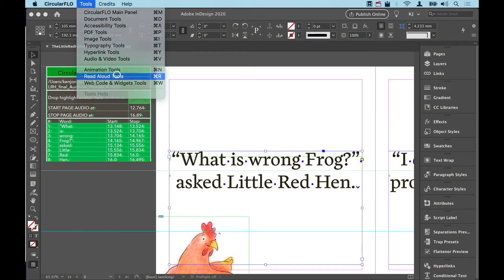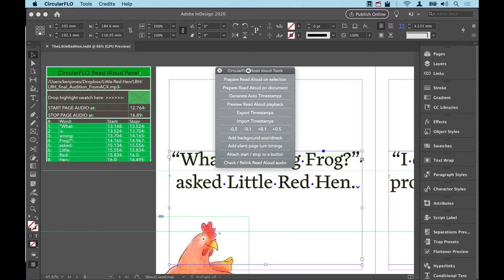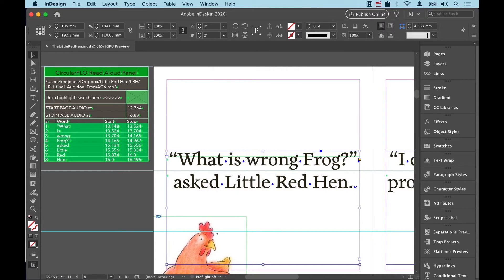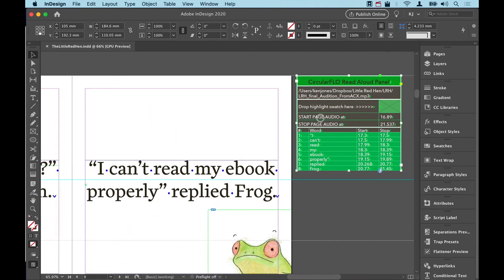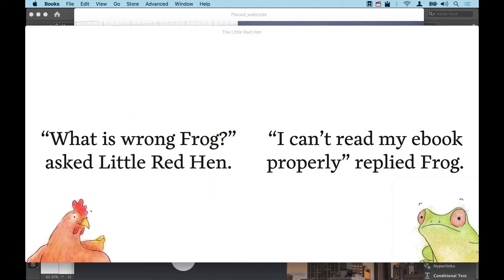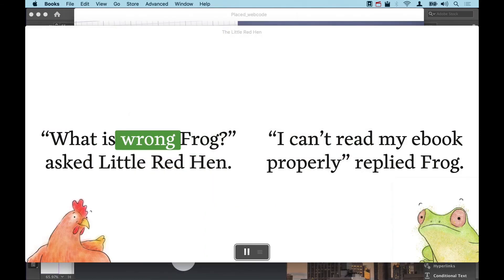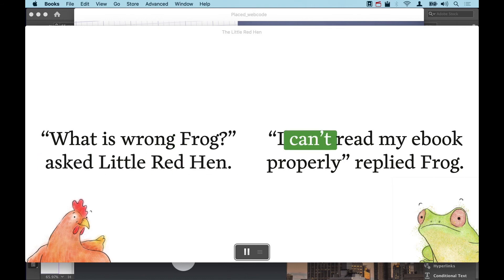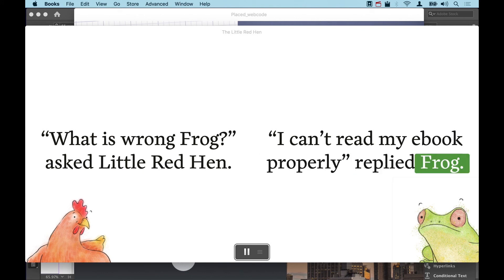Add read aloud highlights to InDesign EPUBs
This video shows features of a beautiful, interactive, accessible ebook made without coding using CircularFLO from Circular Software.

Circular Software.